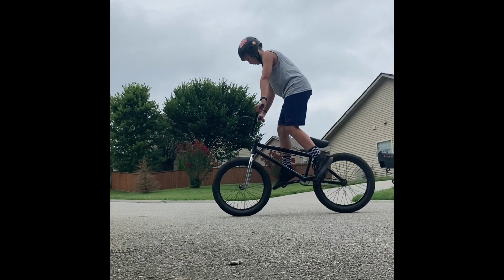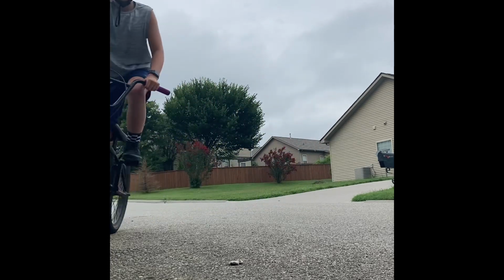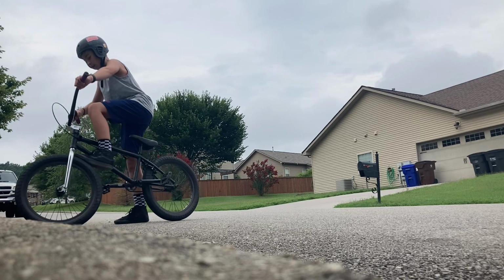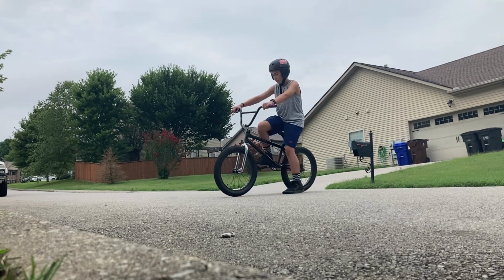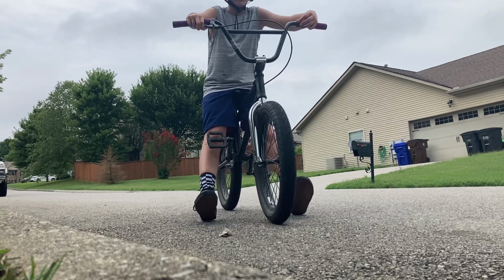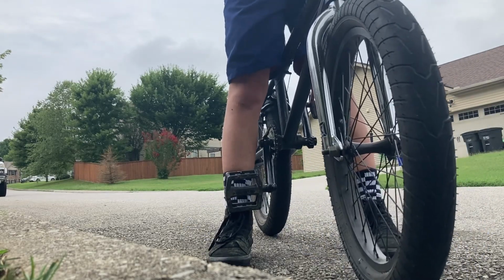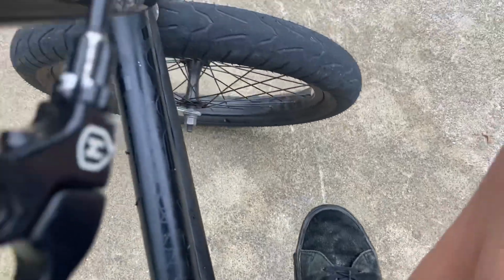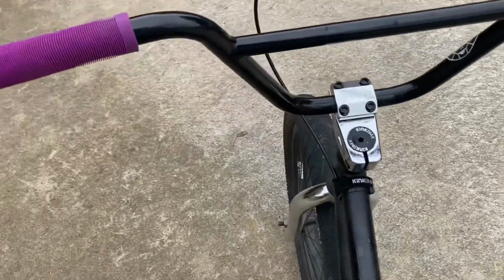5 beginner BMX bike tricks (in my opinion)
Chapters
0:00 intro
0:10 bunny hop
1:27 foot jam
2:47 fakie
4:09 frame surfer
4:55 barspin